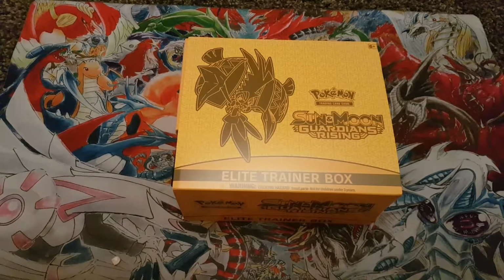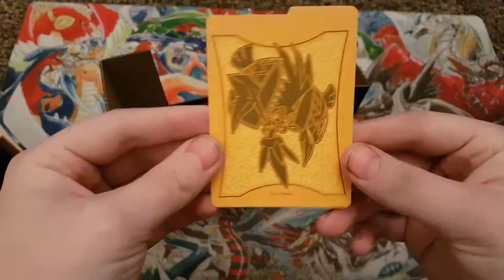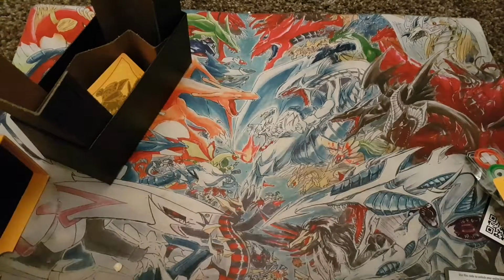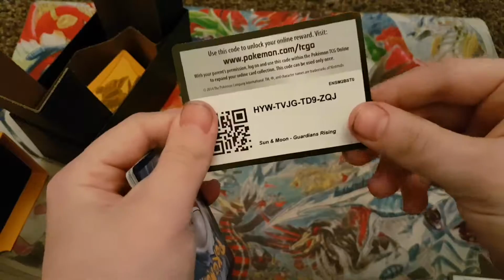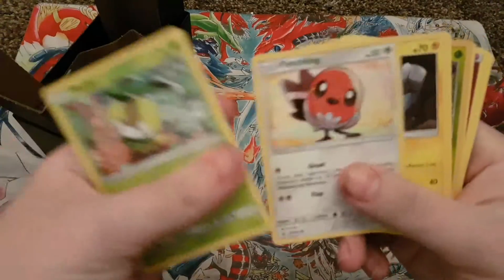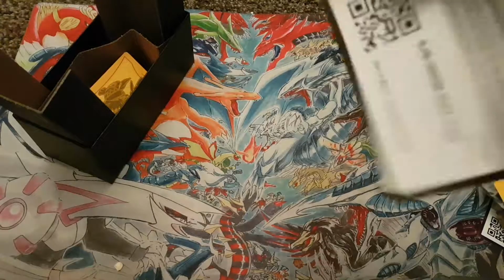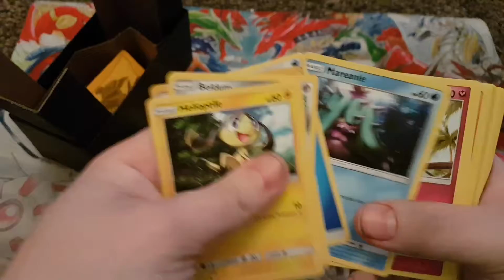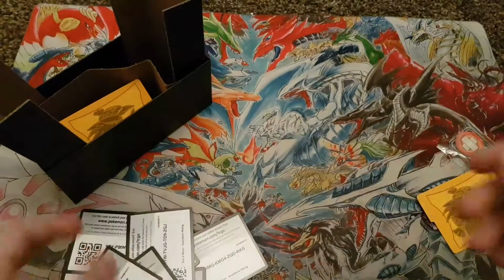Guardians Rising Elite Trainer Box Opening!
Ultimate Guard

YugiohCardMarket

Total Cards